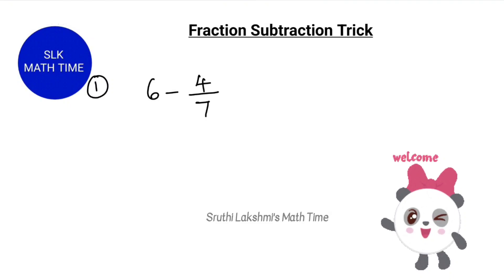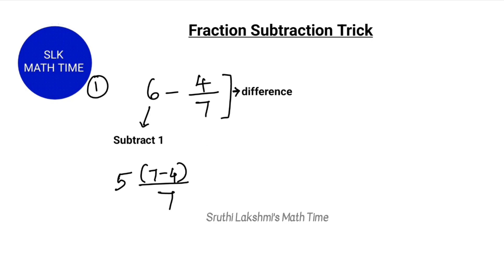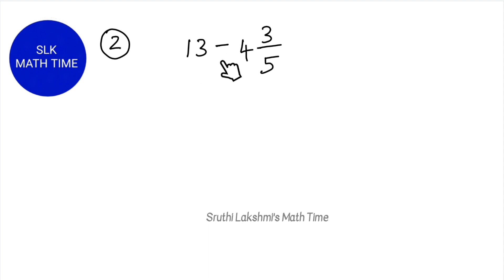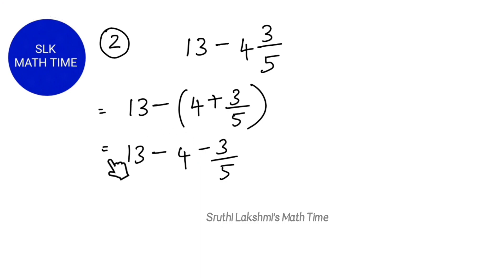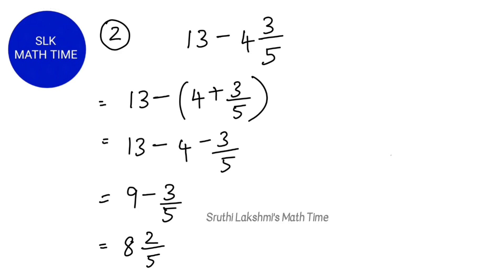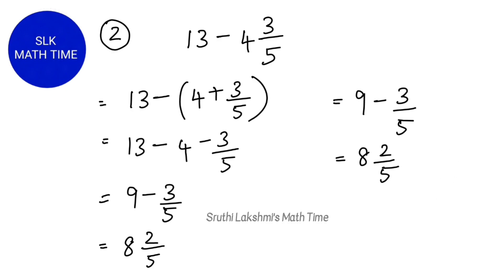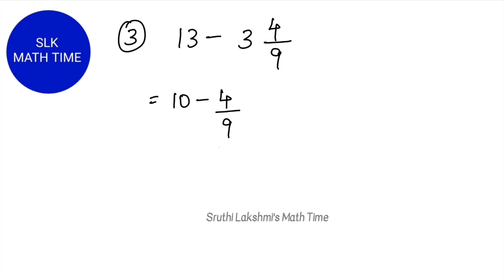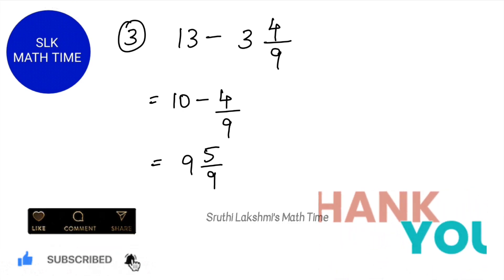Fraction Subtraction Trick in Seconds | Fast Math Trick|Mentally Subtract Fractions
This is the very easy and fastest way to subtract a whole number with fraction in seconds.